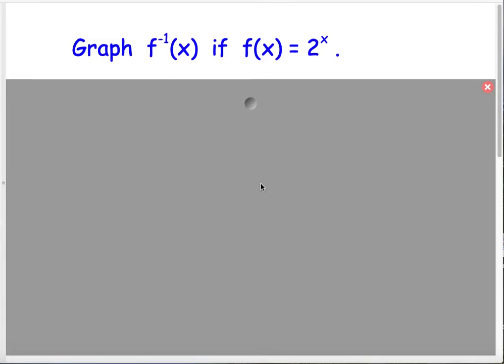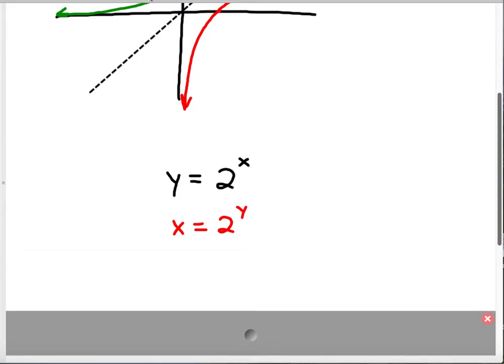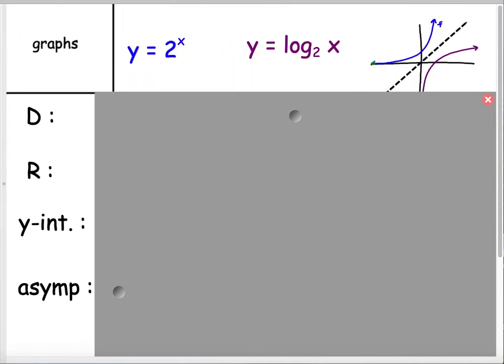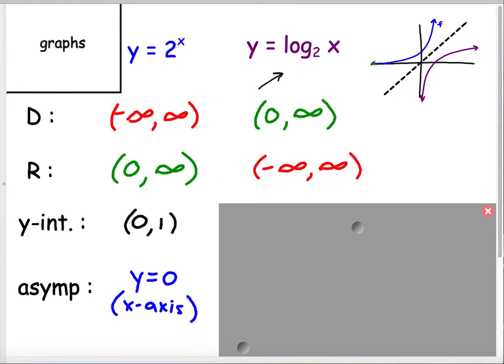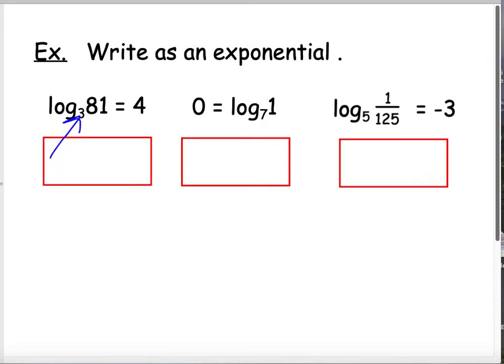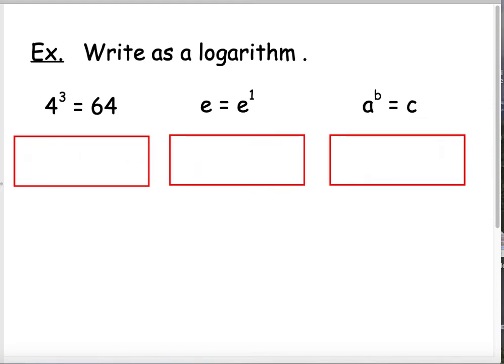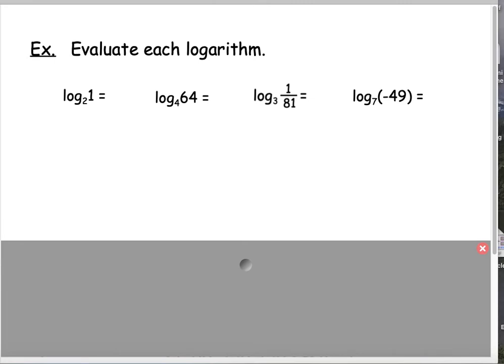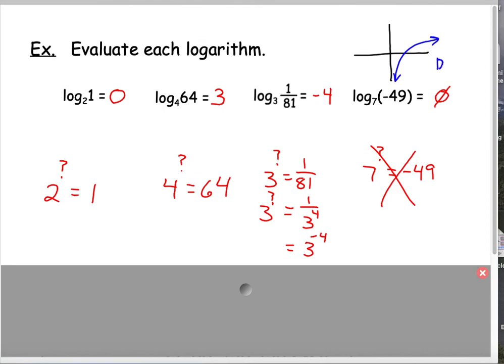Precalc H - unit 3 day02 logarithms